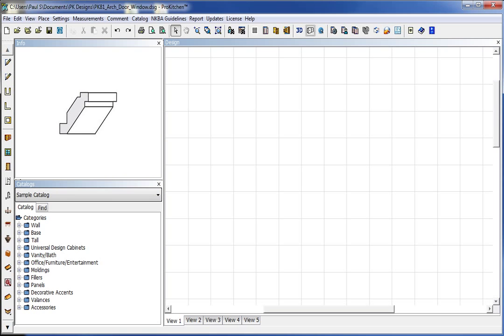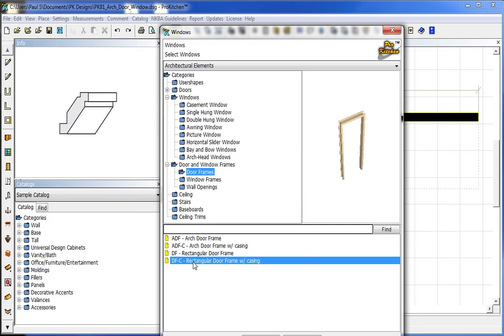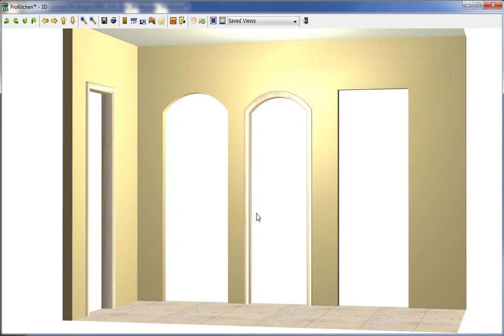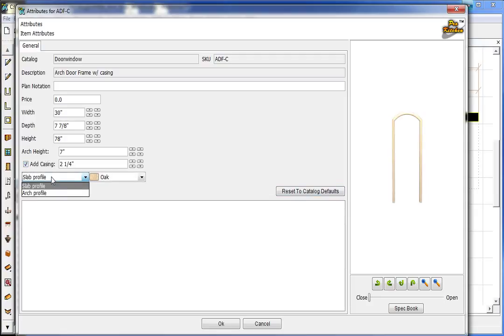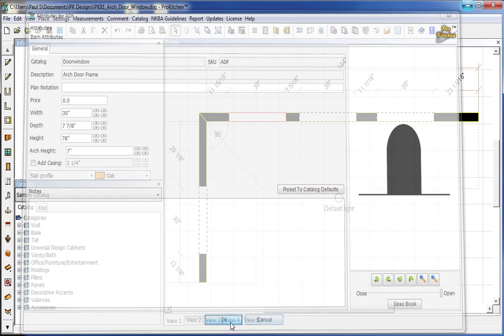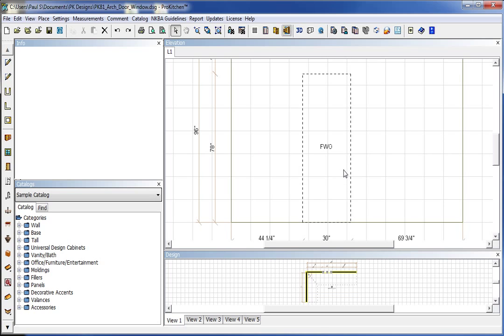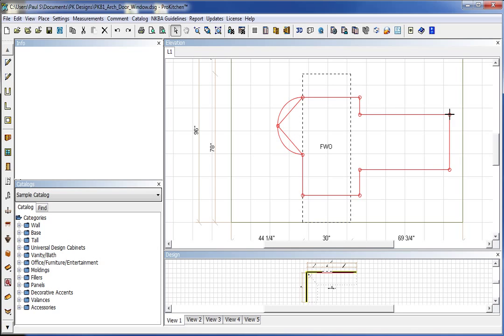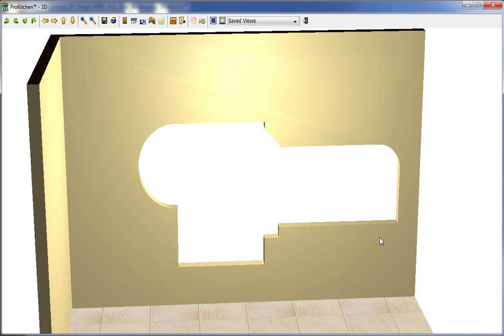Adding/Editing Door and Window Frames in ProKitchen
Watch this tutorial to learn how to add and edit door and window frames in ProKitchen.